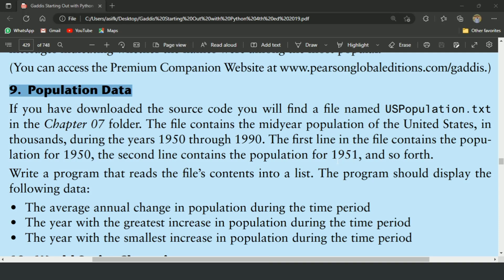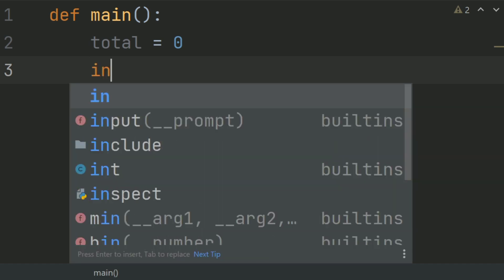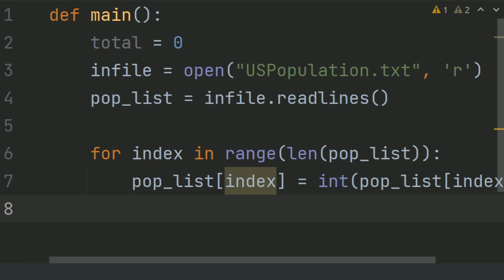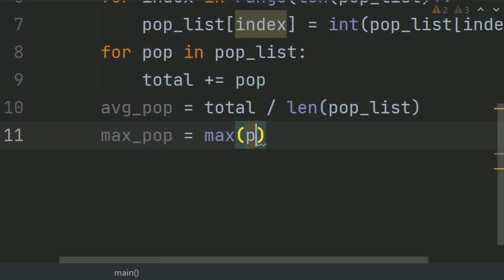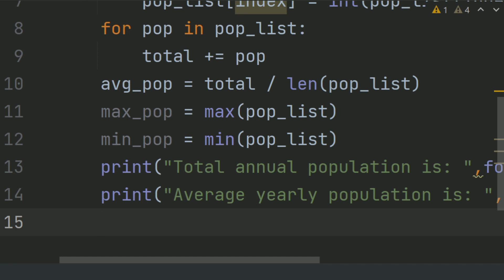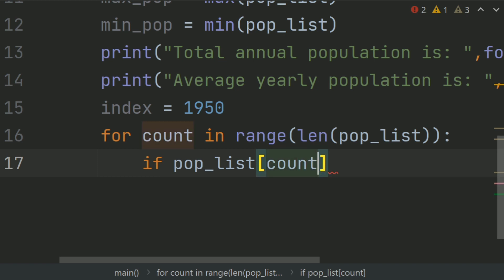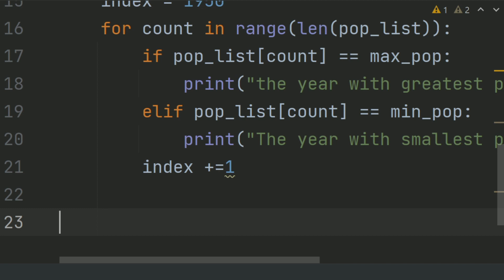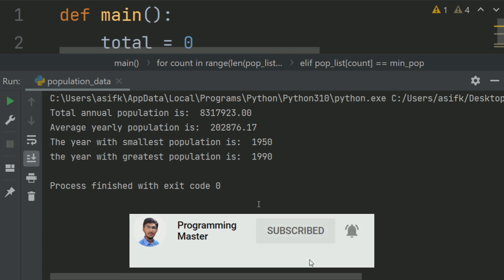Starting Out With Python Chapter 7 Exercise Program 9 Population Data from Text File Python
Read from text file Population Data  Python beginners Practice Programs
read text file into the list

How to work with list in python
reading data from text file python

Python Tutorials
python programs
Python
Python Exercise Programs
Python exercises
python programs

Python Tutorial
Learn Python
Python Tutorials
python programs
Python
Python Exercise Programs
Python exercises
python programs

Python Tutorial
Learn Python